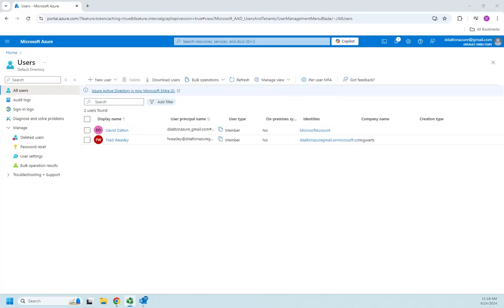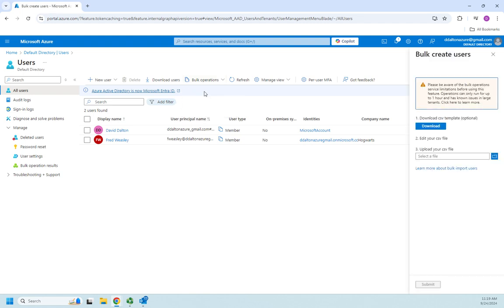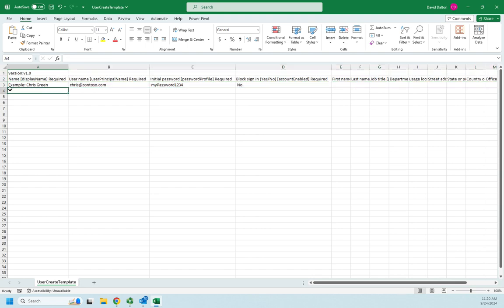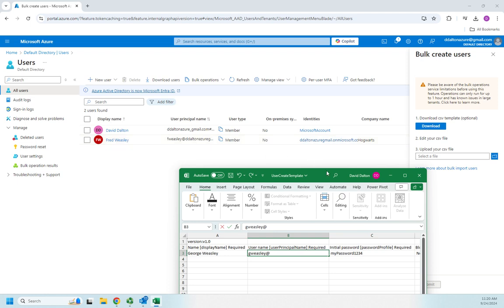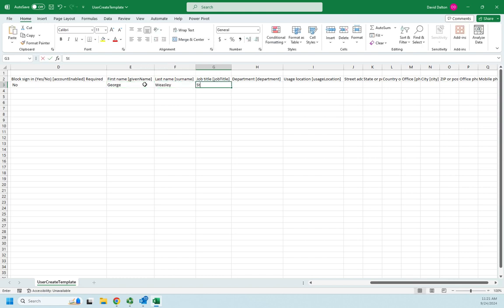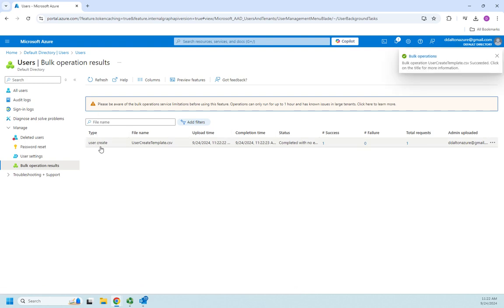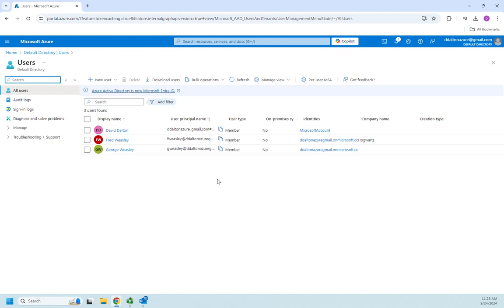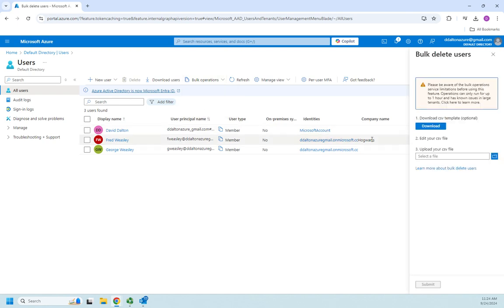Bulk user operations in Microsoft Azure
This video demonstrates how to use bulk user processes to create, import, and delete users without having to do each one individually.